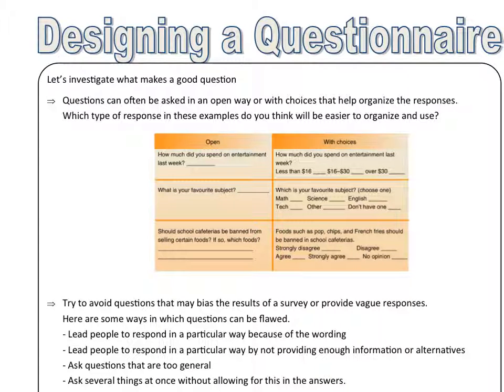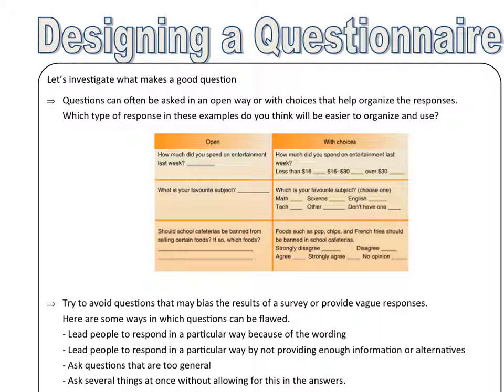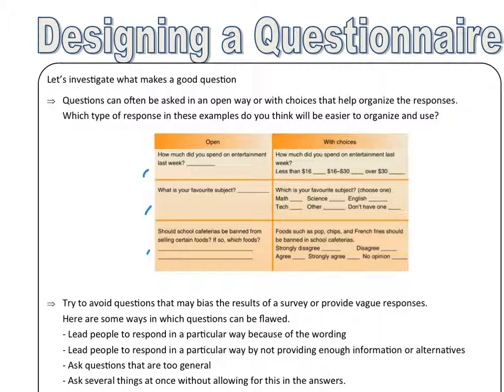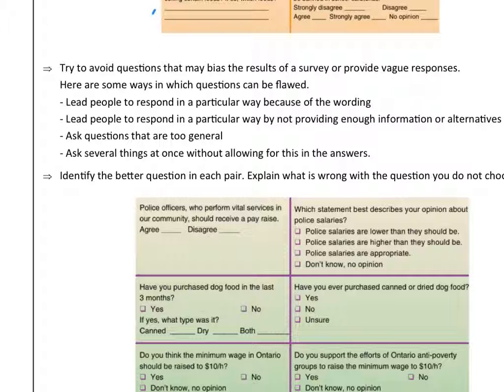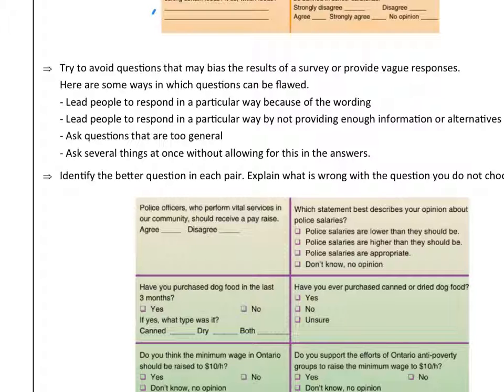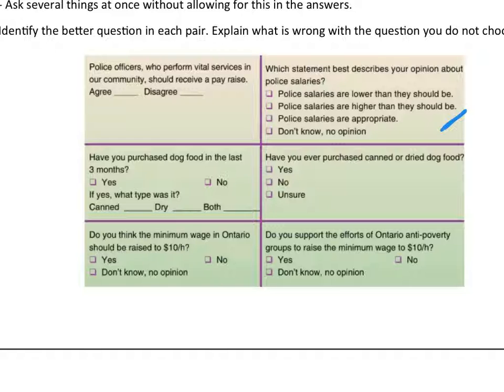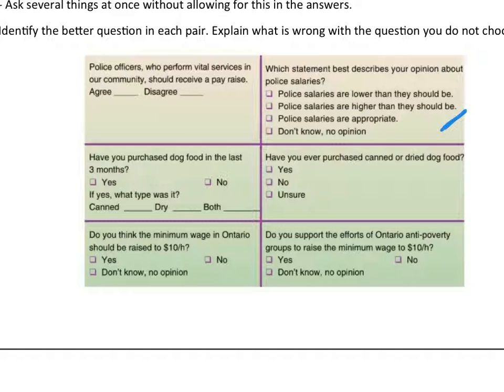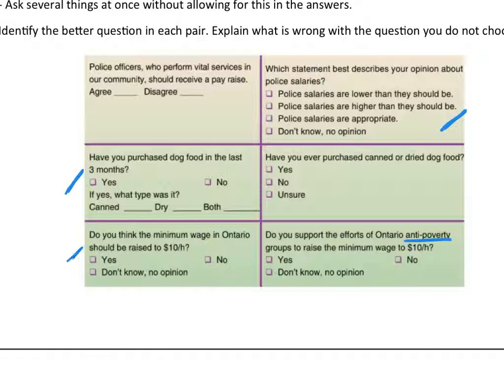Designing a Questionnaire